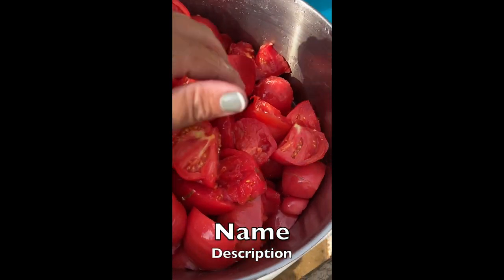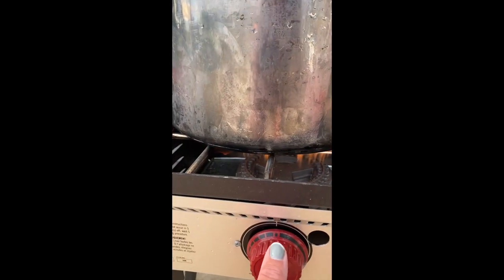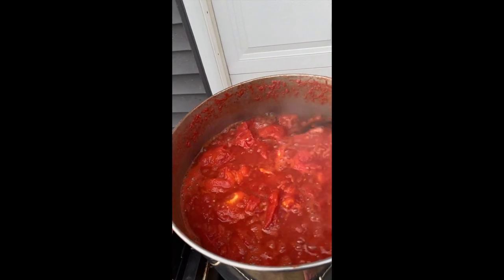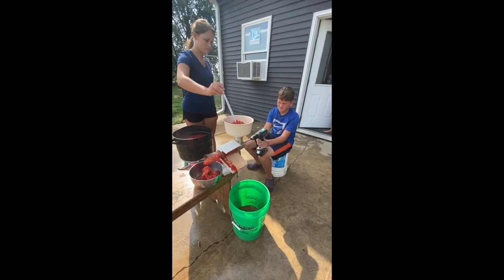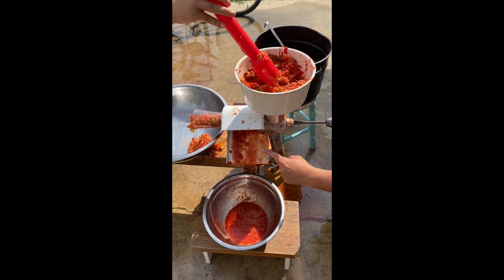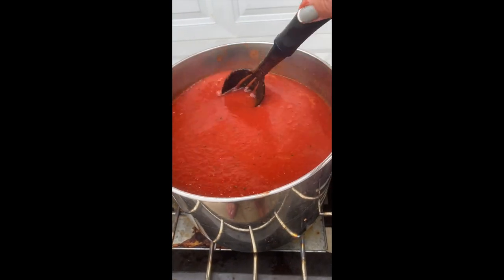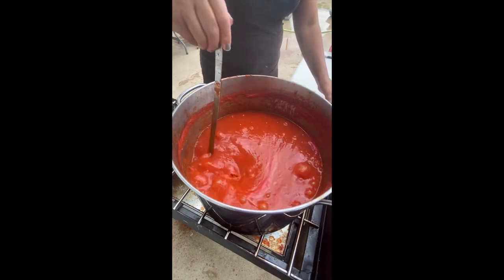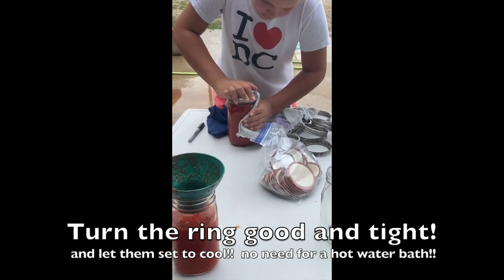Processing Tomatoes into pasta sauce and chili base!!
This is the campchef cooker I LOVE!

and the Victorio Strainer on amazon! if you live close to amish or mennonite storesI'd suggest checking their prices on victorio strainers!

pasta sauce: (this is the exact measurements I used today)
1.cook tomatoes until soft,
2.cook together: peppers, onion and garlic,
3.put all veggies through victorio strainer.
add to tomato/veggie juice:
1 cup olive oil
4 small cans tomato paste
1 cup granulated sugar (i use stevia)
1/4 cup salt
1 TBS basil
1 TBS oregano
cook together until desired consistency.